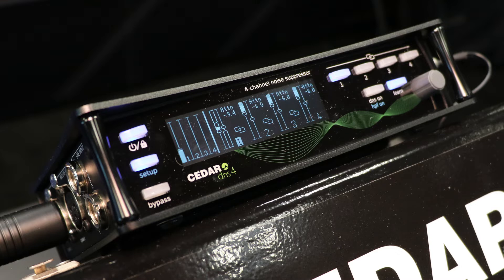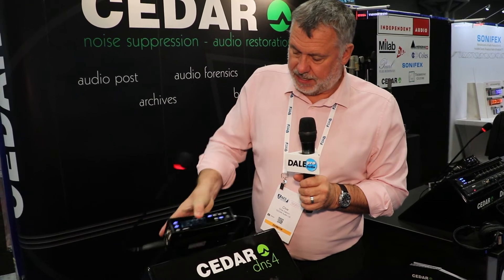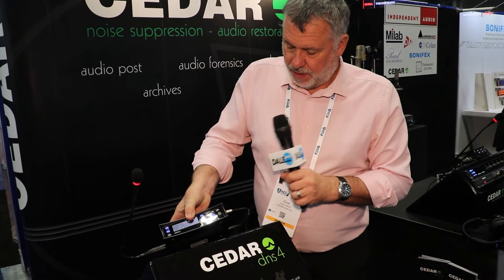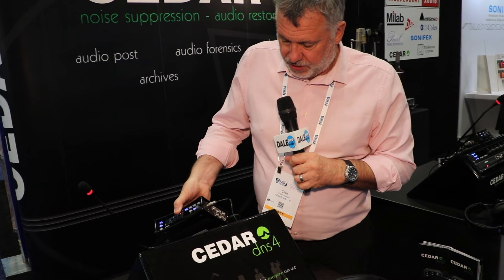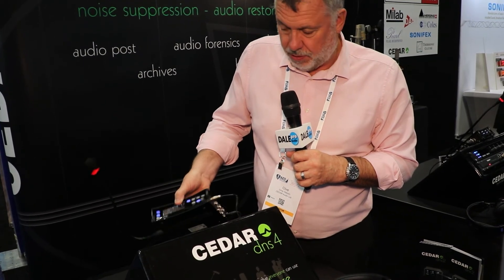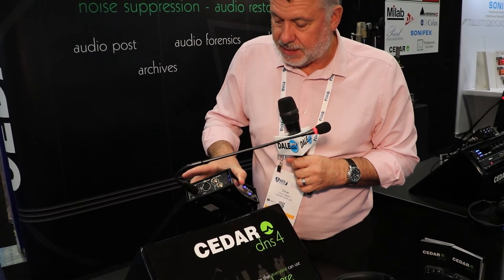Dale Pro Audio - CEDAR Audio DNS4 at AES 2022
Clive Osborn from CEDAR Audio introduces the newest member of the DNS Dialogue Noise Suppressor family, the 4-channel DNS4 at the 2022 AES Convention.